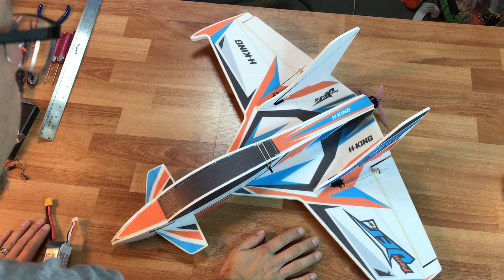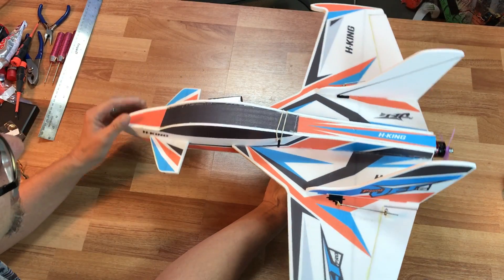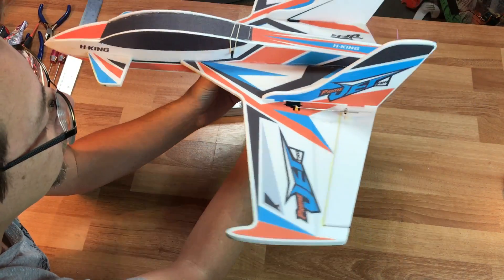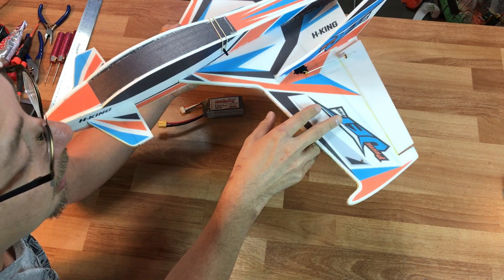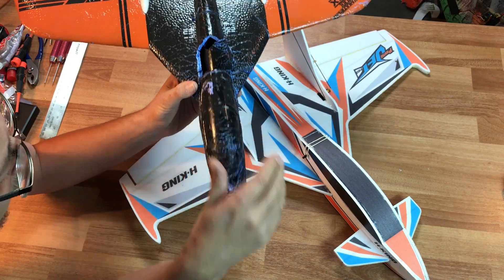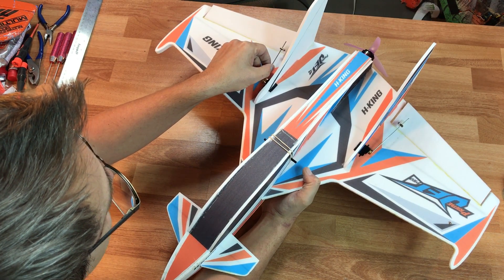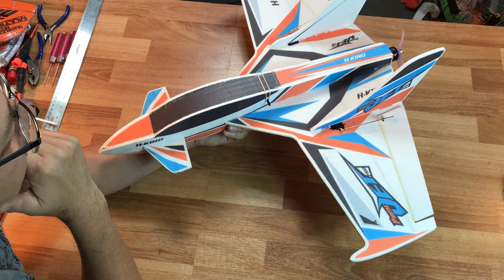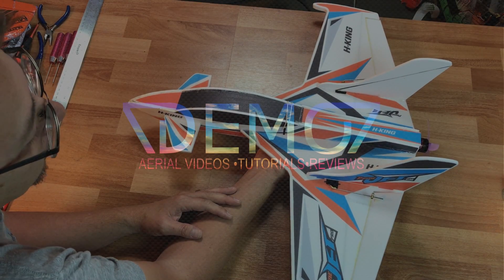Prime Jet Pro- WTH Was Up With The Maiden Flight?